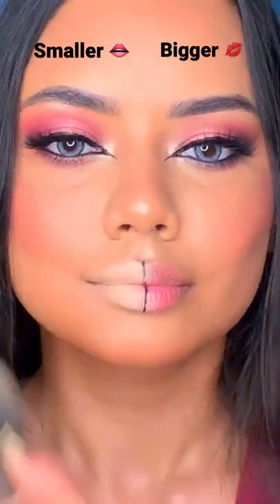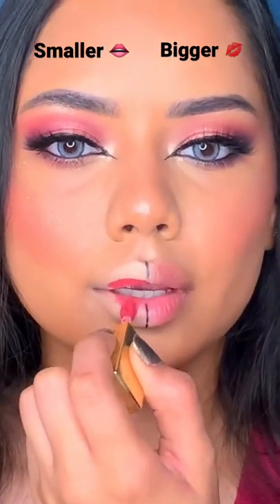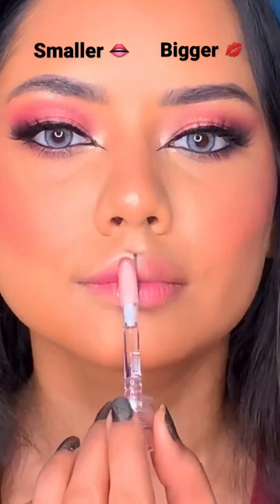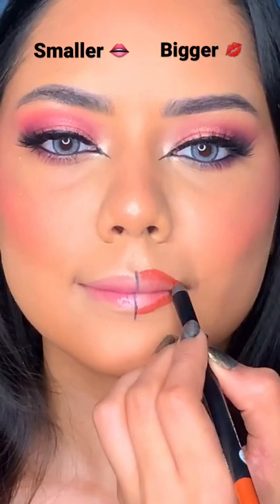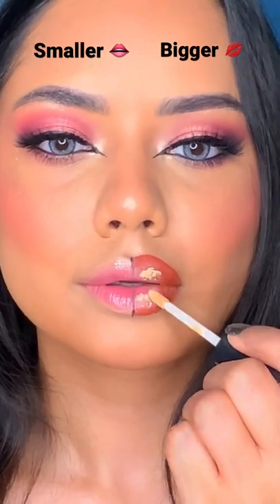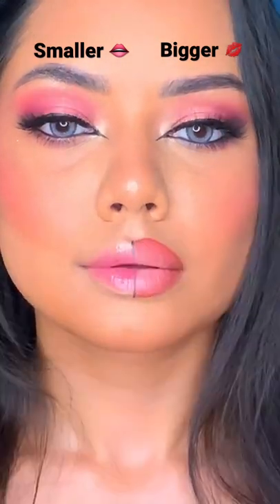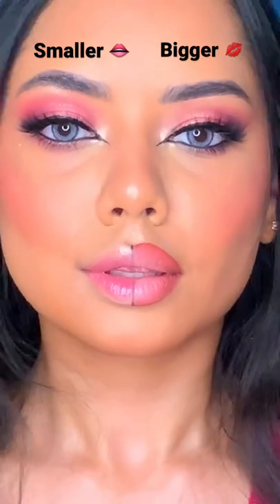Smaller OR Bigger ? 😍💕